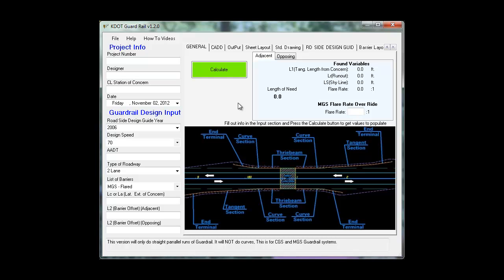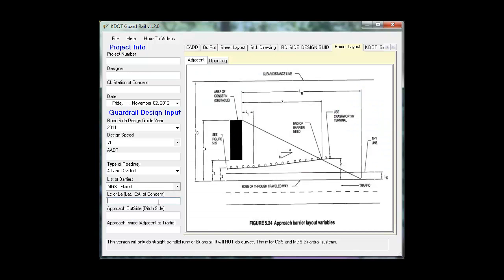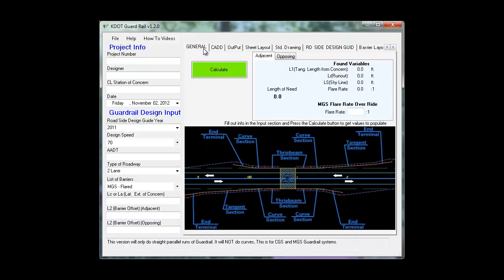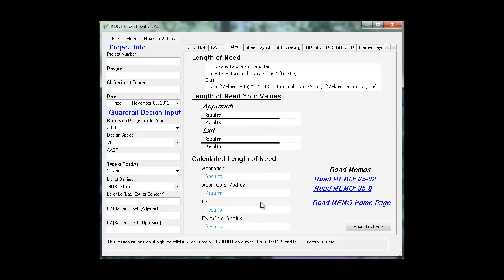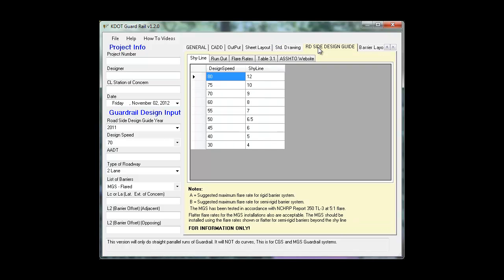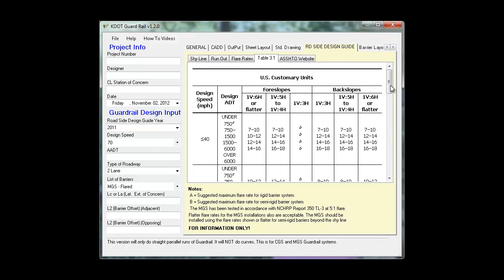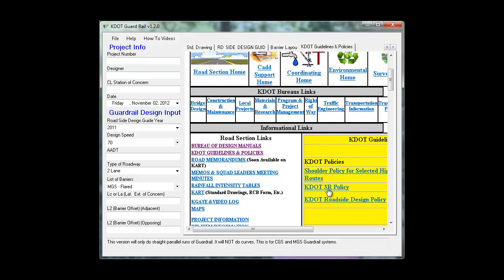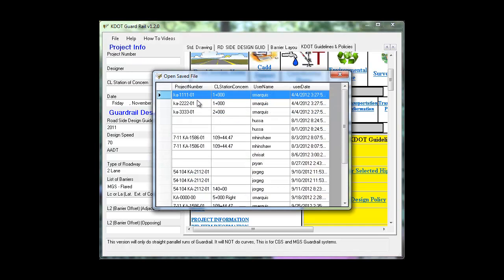KDOT Road - GuardRail General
General overview of KDOT's Guardrail application.